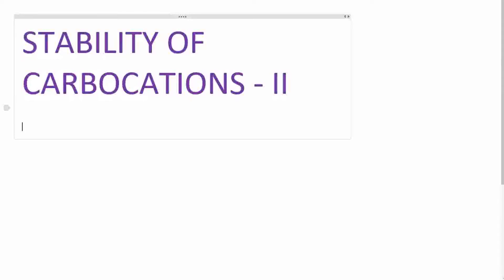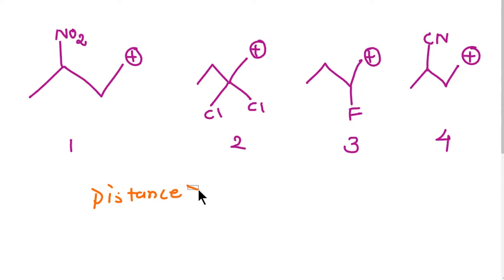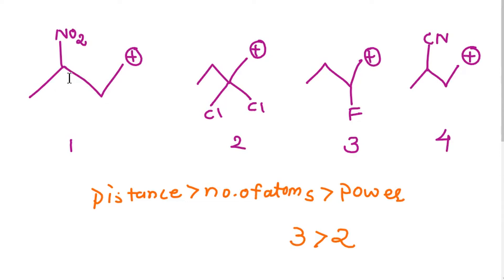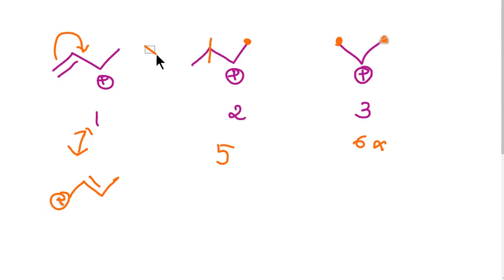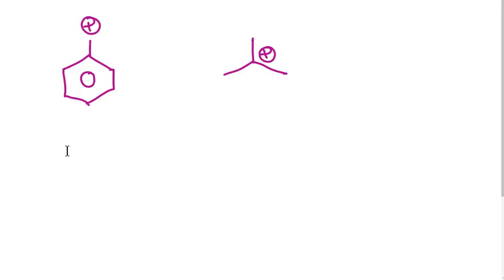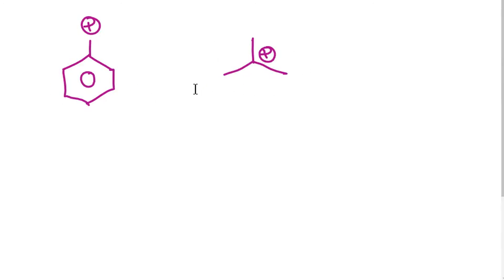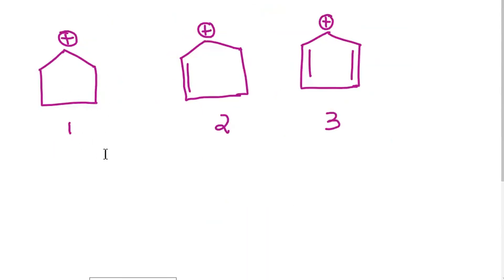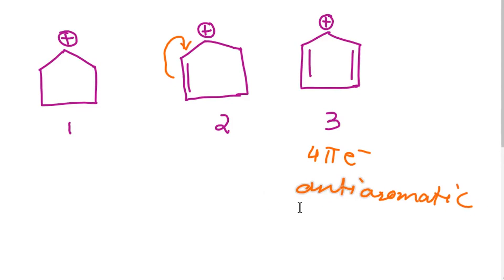Trick for deciding Carbocation Stability..Part-2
helpful for solving the questions of iit jee Neet based on stability.